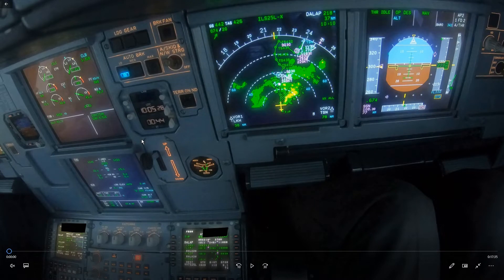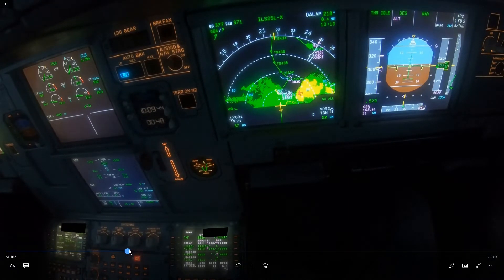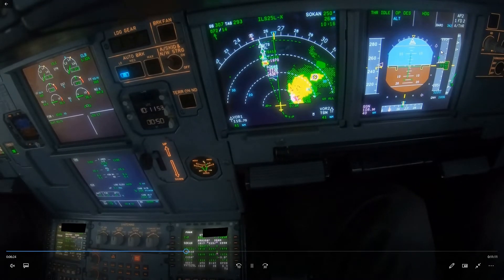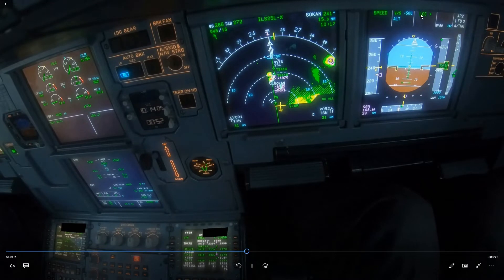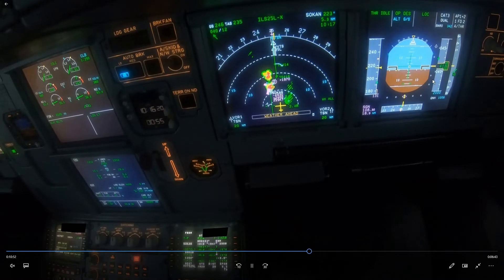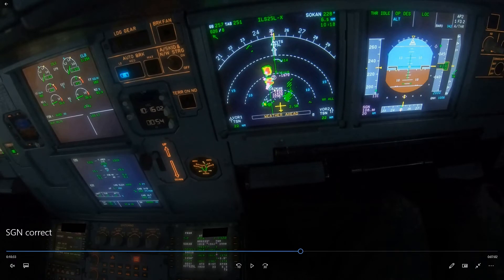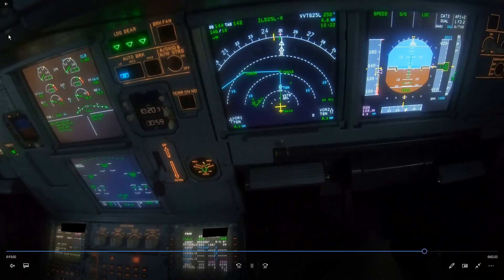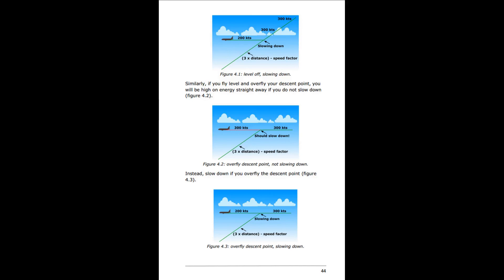A320 Descent Management - VVTS, correct approach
An example of a correct approach into VVTS.